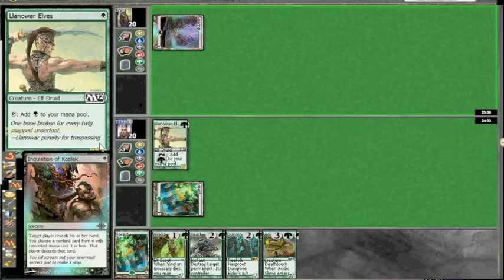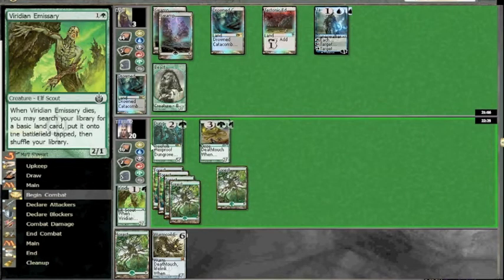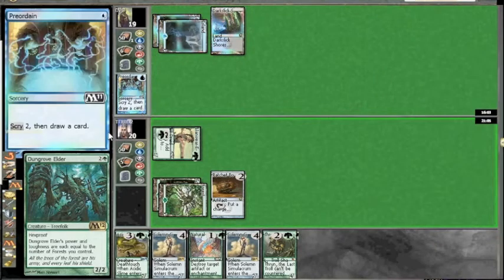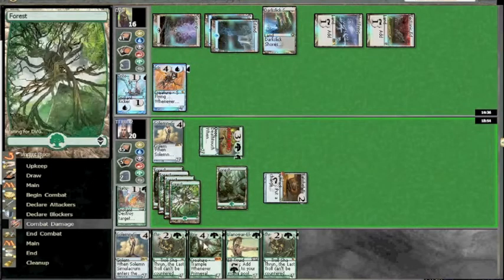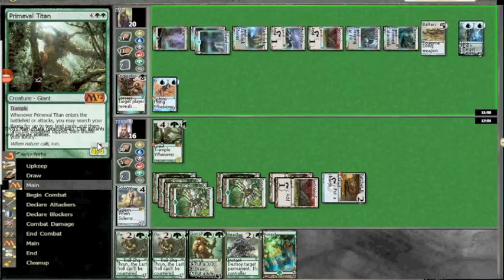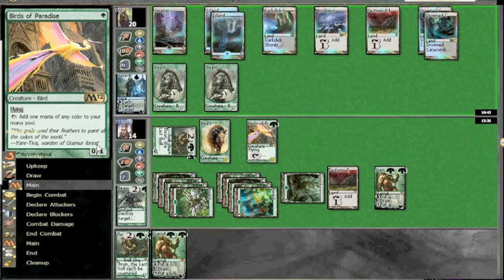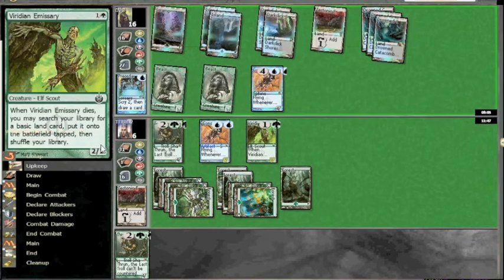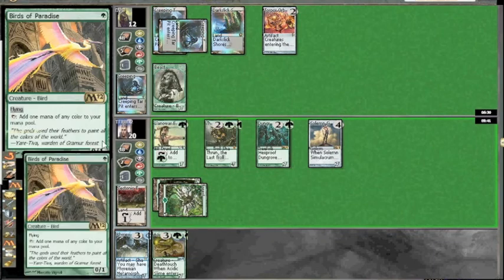Constructed 102.m4v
This is the first game. Take that foiled lands!